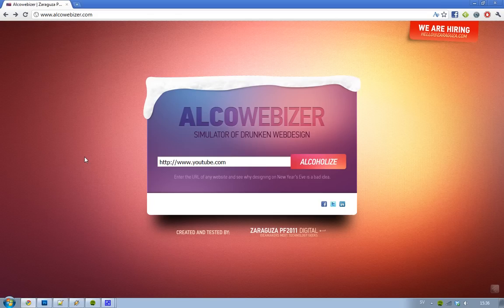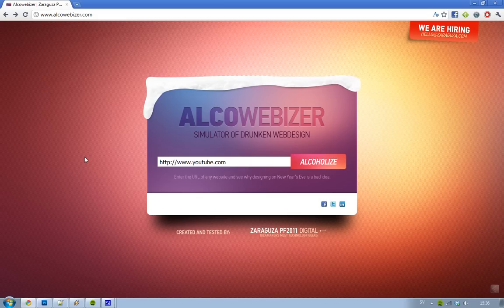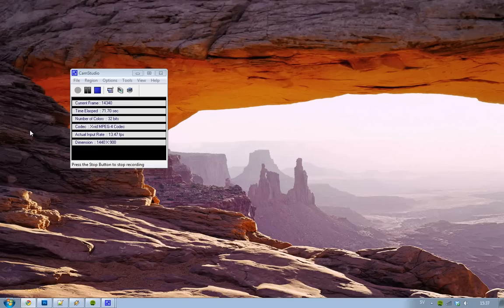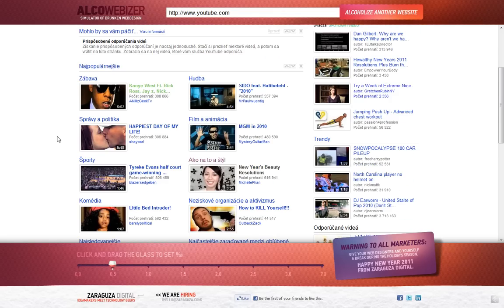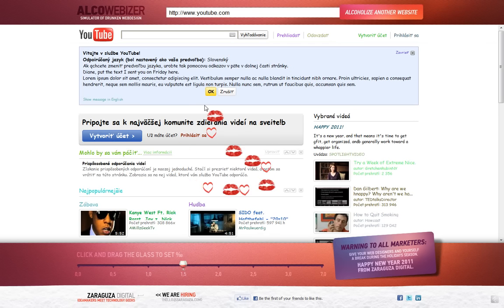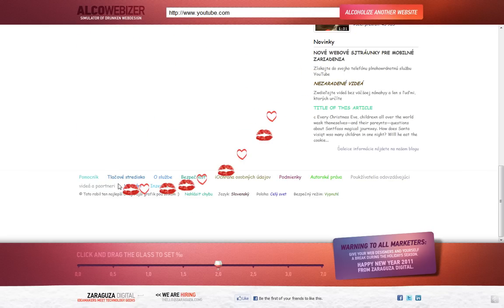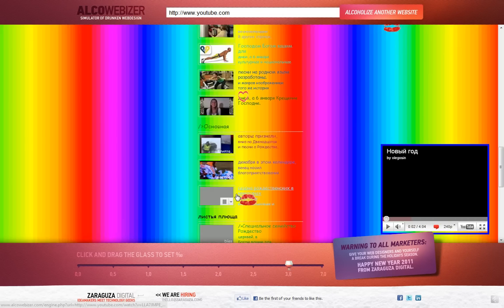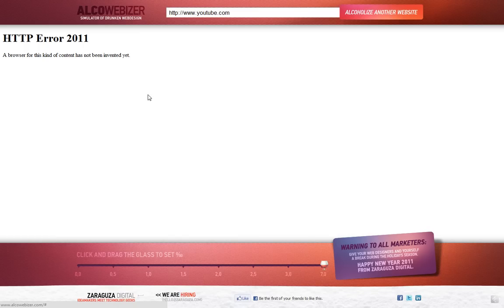Alcowebizer - Make ANY Website Look Drunk With This Beer Simulator! Drunk WEBDESIGN FTW!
Links:

Make Facebook/YouTube/Myspace/ANY Website Look Drunk!

Always FUN with alcohol. :D